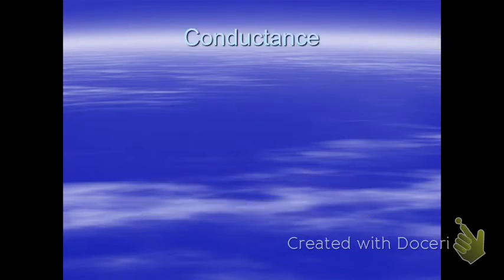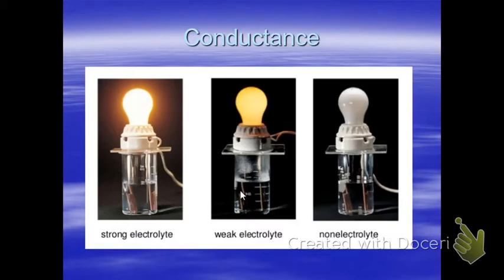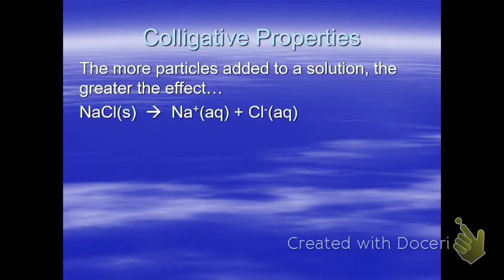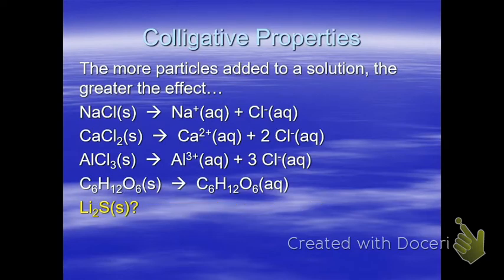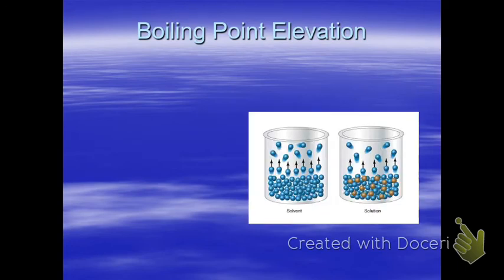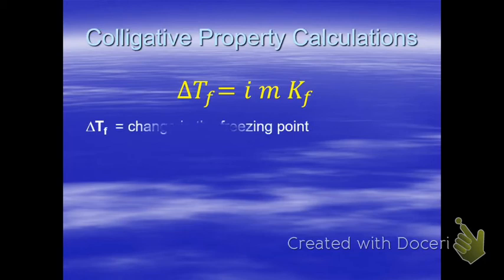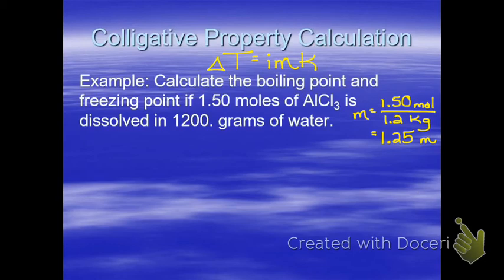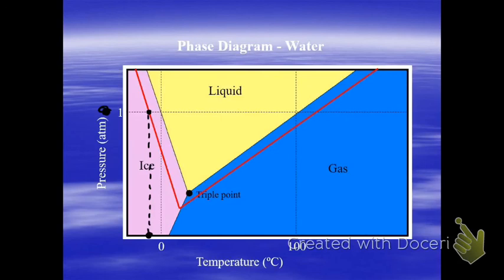U 10 (Part 4) - Conductance & Colligative Properties